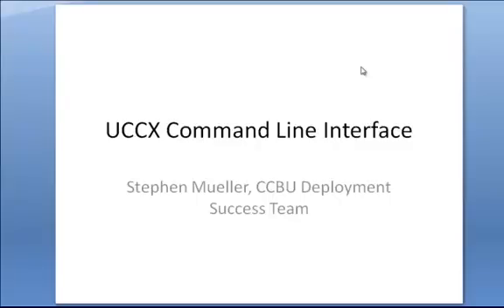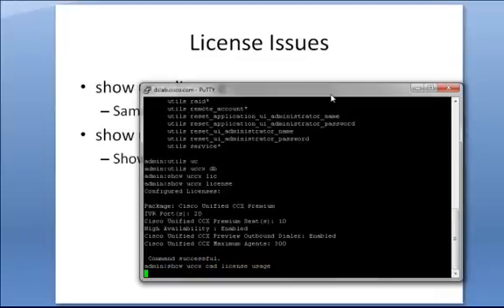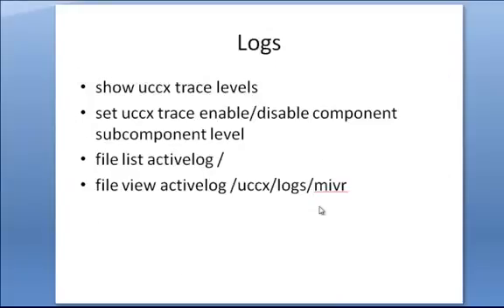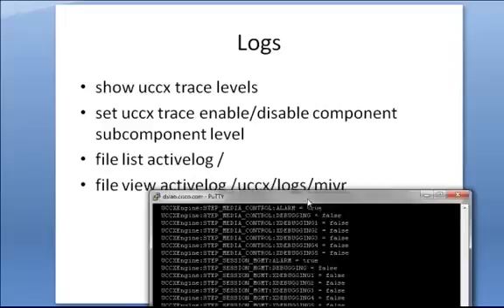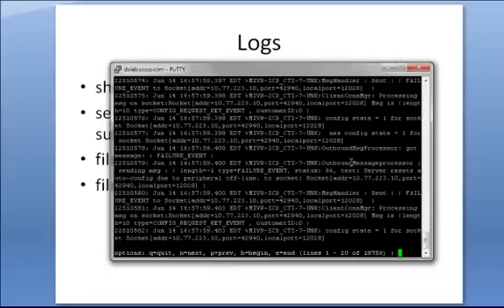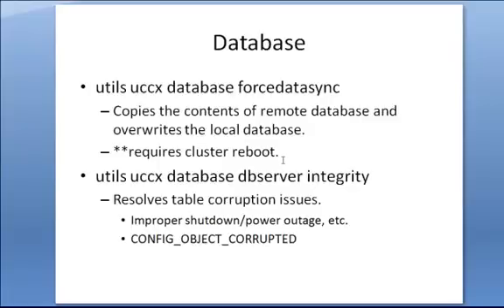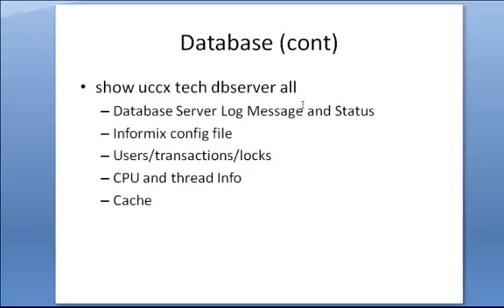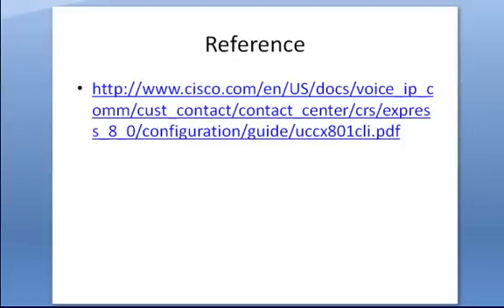UCCX 8.0 CLI Overview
This video will give you a brief overview of some of the commands available in the Cisco Unified Contact Center Express 8.0 product line and how they can be used to troubleshoot your system.  I urge you to try these out in you lab!